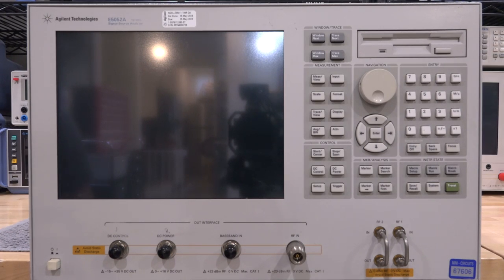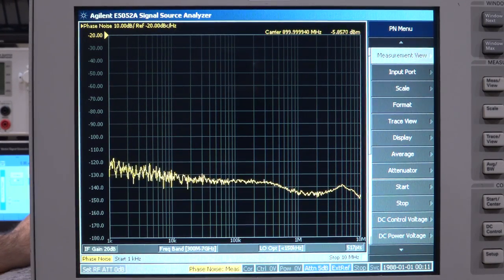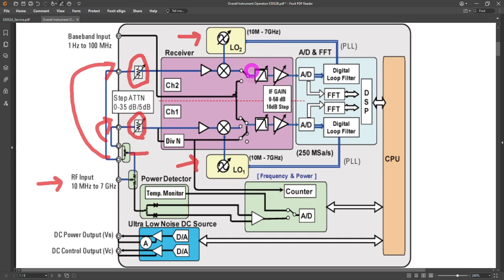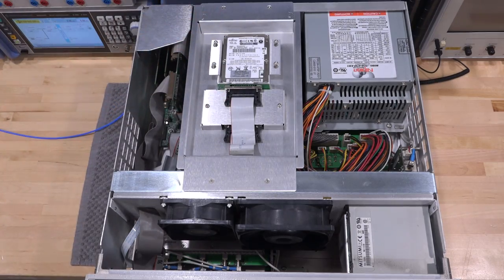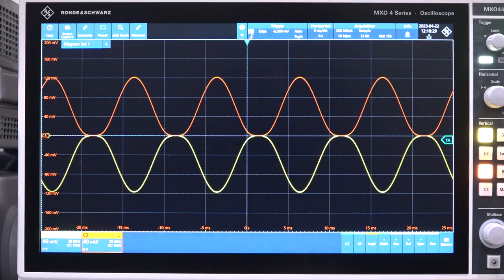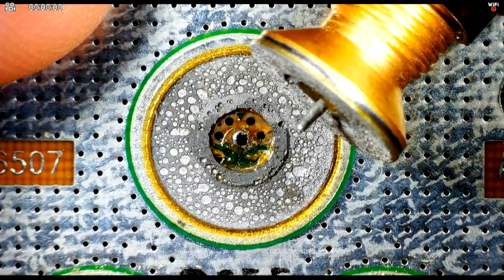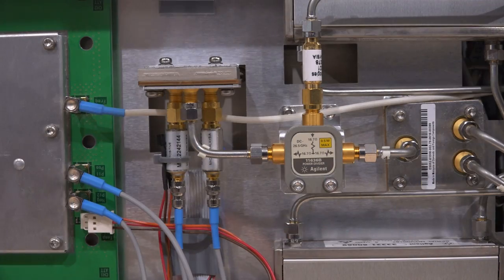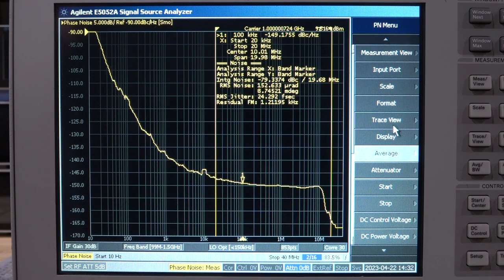TSP #225 - Agilent E5052A 7GHz Signal Source Analyzer Teardown, Repair & Experiments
In this episode Shahriar takes a look at a faulty E5052A signal source analyzer. Despite their age, these signal-source analyzers are highly sought after and very valuable. Although the analyzer can measure phase noise, it reports the incorrect input signal power across frequency. Initial assessments shows that the reported measured power varies wildly across the band.
The system block diagram is shown and principle operation of the instrument is described. From there, a few measurements are devised to verify the operation of the detectors, power splitter, etc. The problem is traced down to a broken connector on a custom resistive power divider. After the repair, the instrument reports the correct power. The overall performance is verified by measuring the phase noise of a Signal House PNCS-1 using cross correlation techniques.